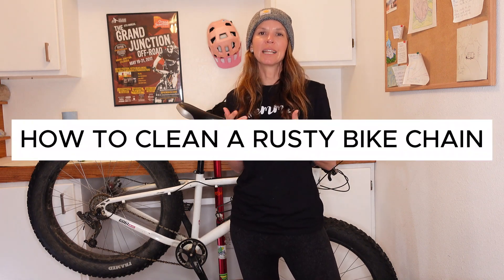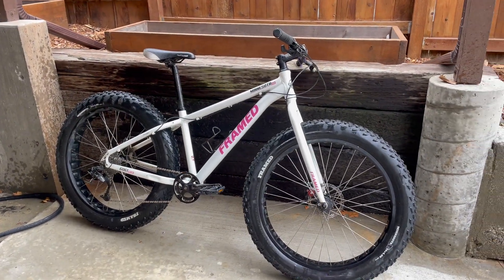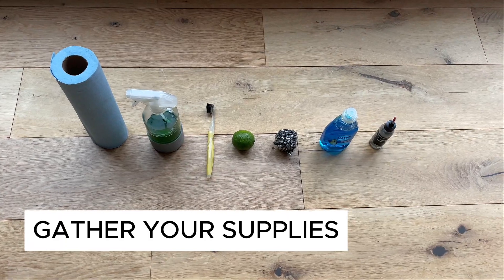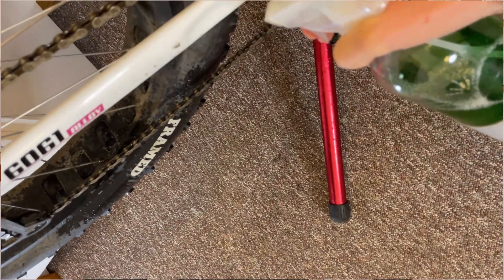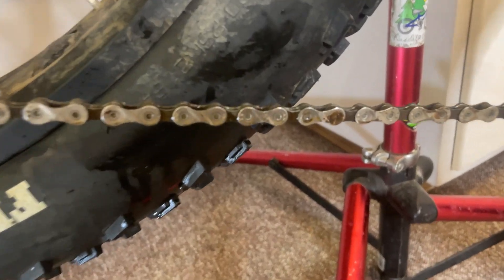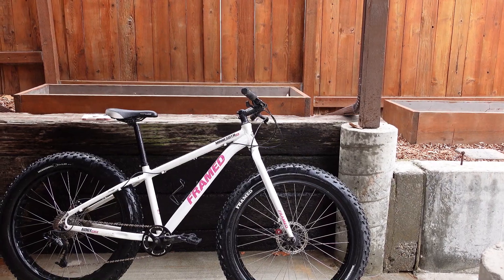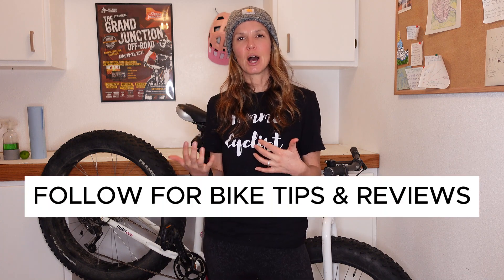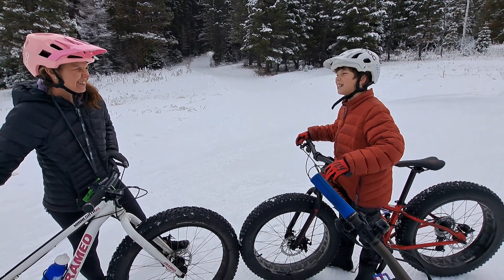How To Clean A Rusty Bike Chain (Quick & Easy!)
In this video, I'll show you how to remove rust from your bicycle chain! .⭐Muc-Off Drivetrain Cleaner

❤️ Join Kristen & The Femme Cyclist Community

🎙️Listen To The Femme Cyclist Podcast